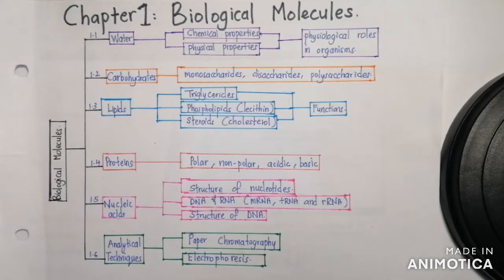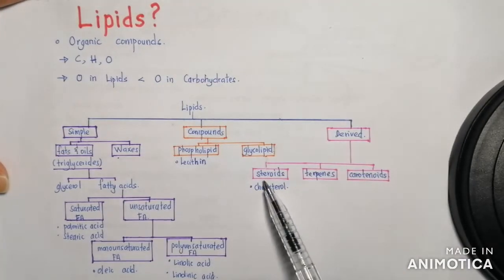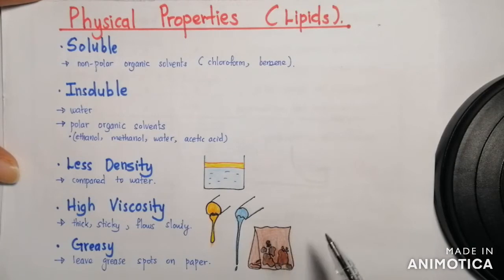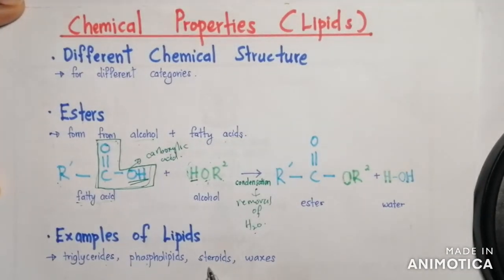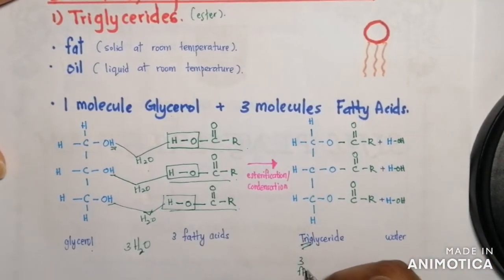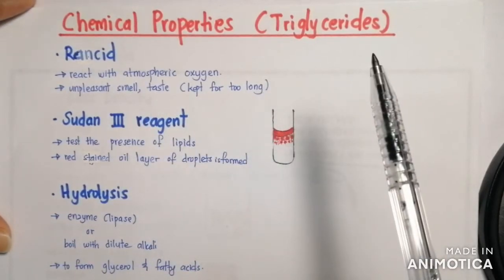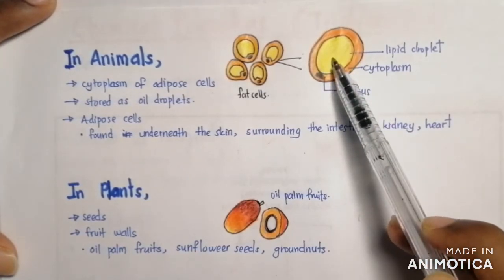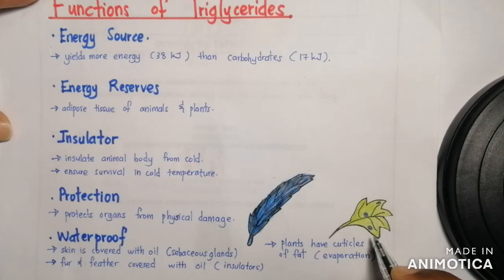Structure of Triglycerides,its properties & distribution| 1.3 Lipids| Chapter 1 STPM Biology Term 1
The video describes the physical and chemical properties of Lipids. Triglyceride is an example of Lipids and the structure of Triglycerides, their distribution is described in this video. The physical and chemical properties of Triglyceride are explained clearly in this video. The topic discussed is based on the STPM Biology syllabus which is from Chapter 1: Biological Molecules semester 1 STPM Biology.

Please do not hesitate to leave your comments or questions in the comment section below.